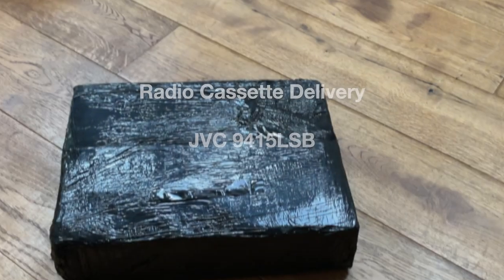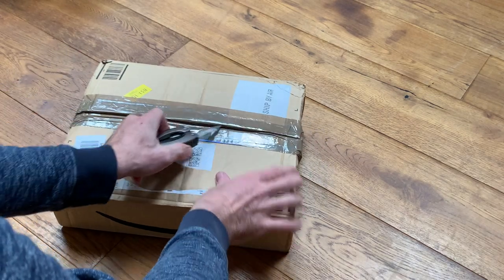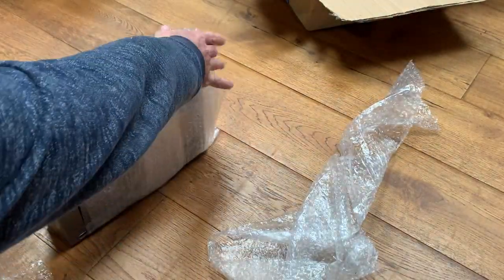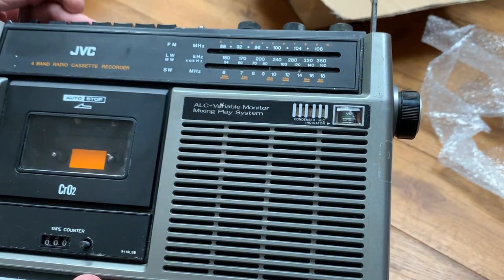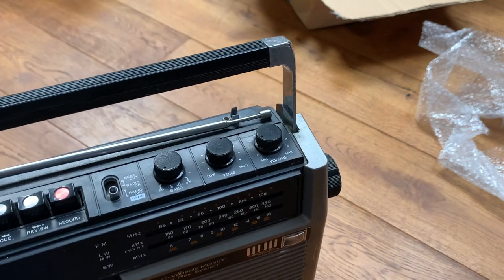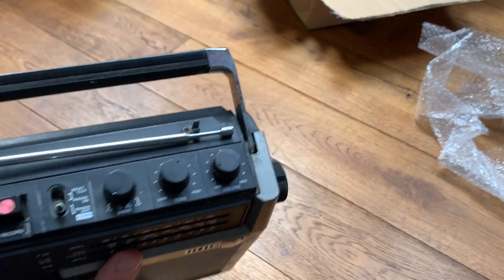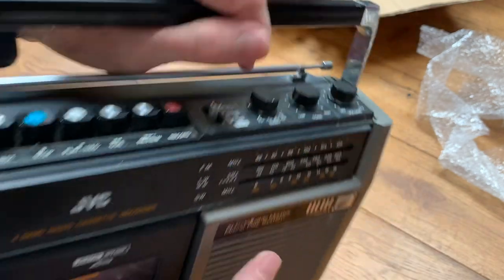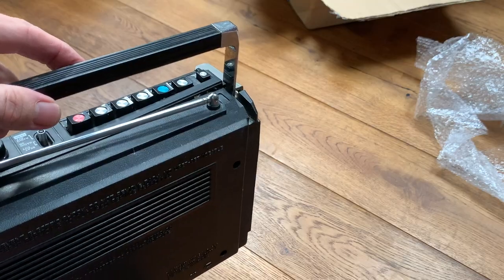JVC 9415LSB Radio Cassette in for Repair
I noticed after this quick video that there was fairly heavy damage sustained during transit. Something to add to the list...